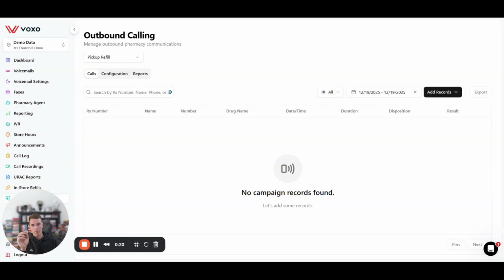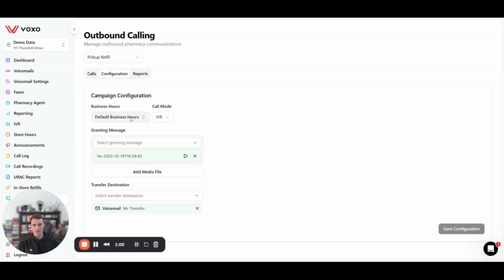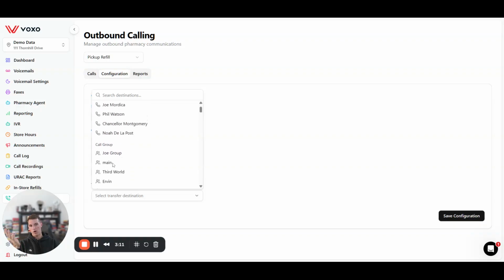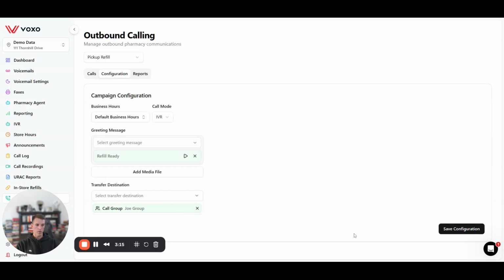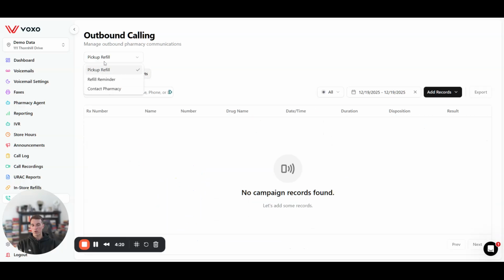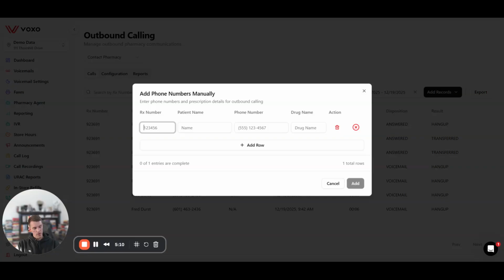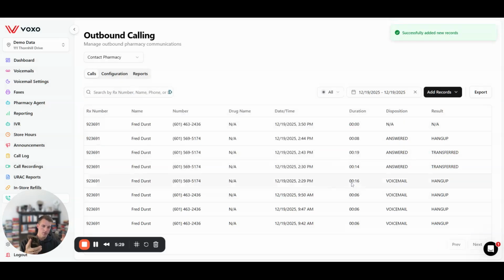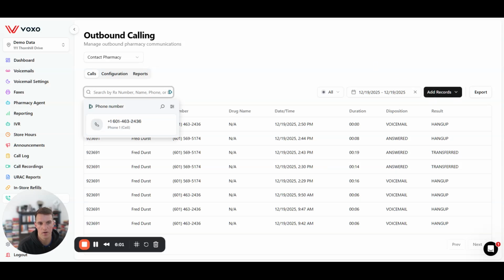Mastering Outbound Calling for Pharmacies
This video walks through the outbound calling system in the Pharmacy Dashboard, including how to manage automated refill reminders and outbound contact calls. You’ll see how to configure call settings, define business hours, and create greeting messages to improve patient interactions. The video also covers outbound calling reports and statistics so you can understand call performance and volume.